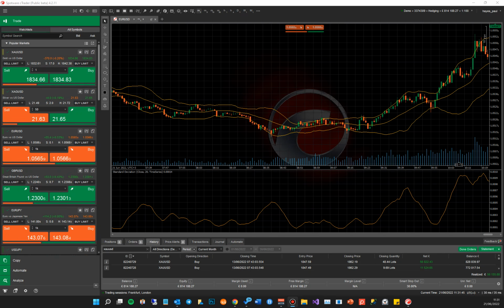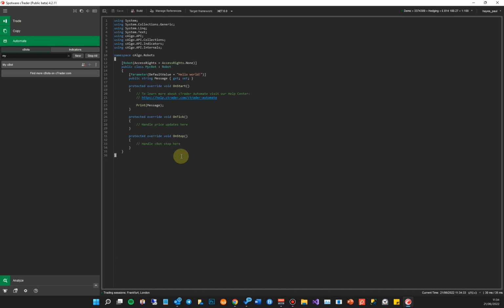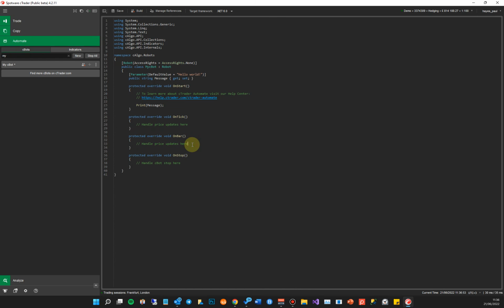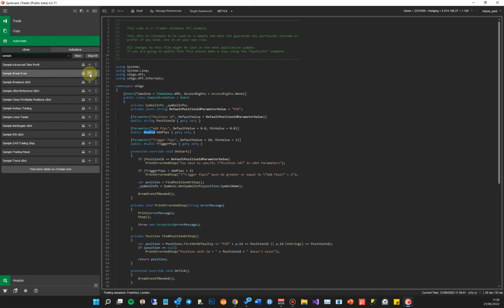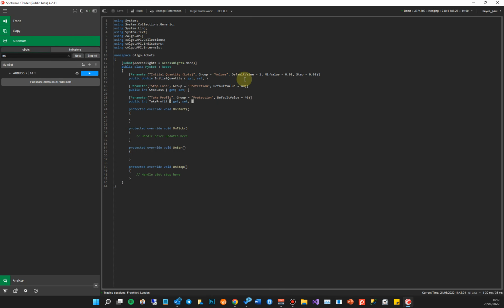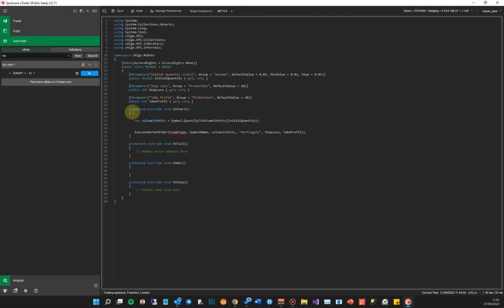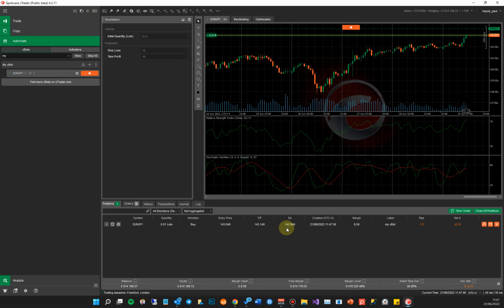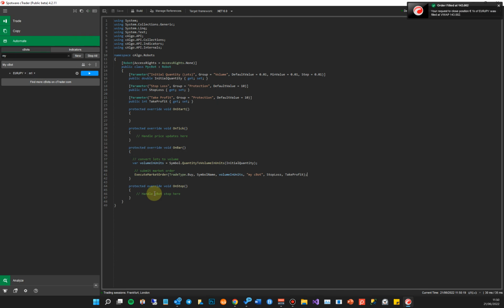Learn How to Code a cTrader cBot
If you are interested in creating your own automated trading robots then this is the first video you should watch as it explains the basic template of a cTrader cBot and how to submit a basic market order.